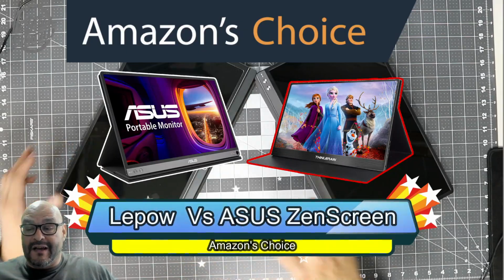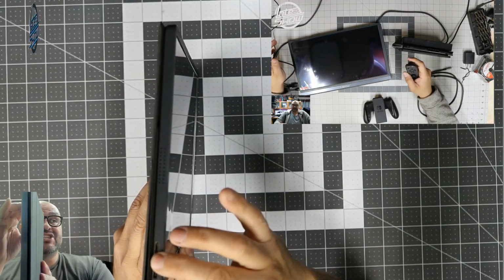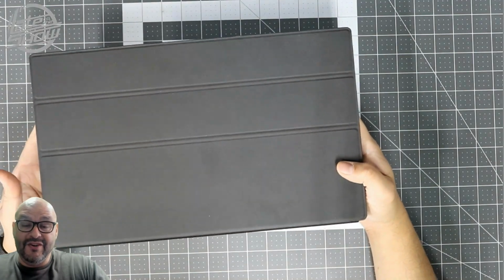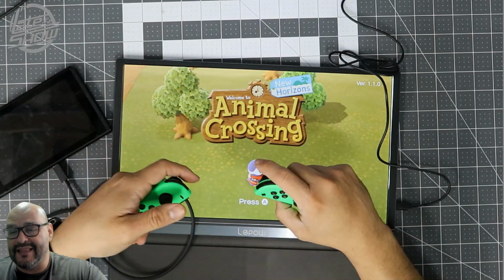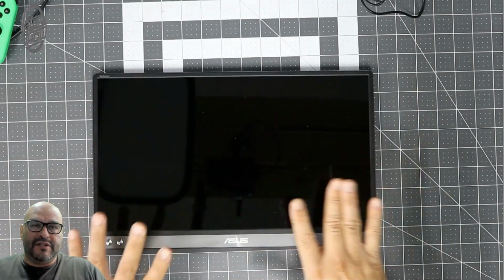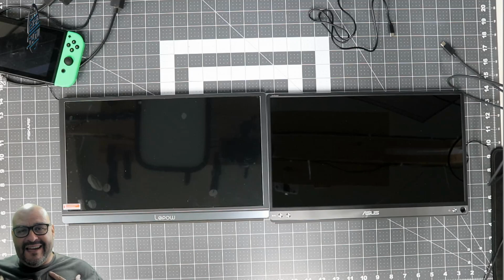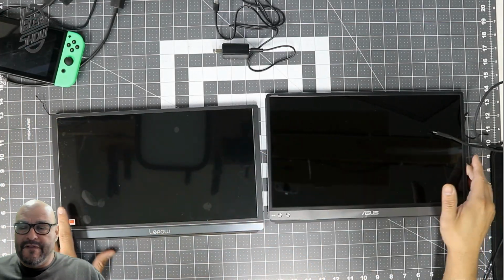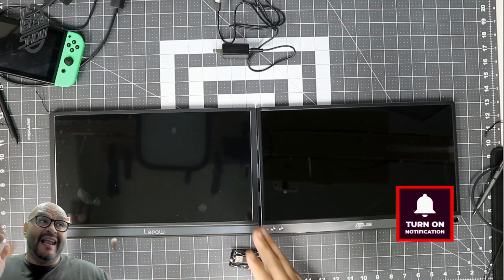Lepow Vs ASUS ZenScreen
ASUS ZenScreen MB16AC 15.6" Full HD IPS USB Type-C Portable Eye Care Monitor

Lepow 15.6 Inch Computer Display 1920×1080 Full HD IPS Screen USB C Gaming Monitor with Type-C Mini HDMI for Laptop PC MAC Phone Xbox PS4, Include Smart Cover & Screen Protector